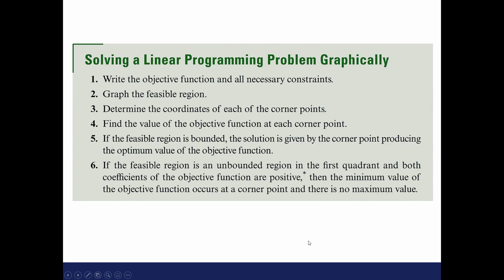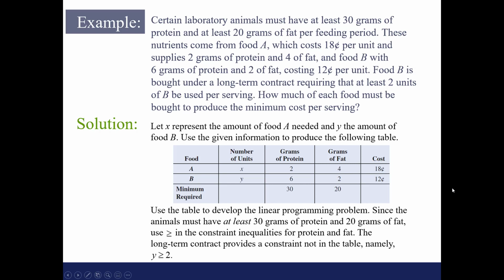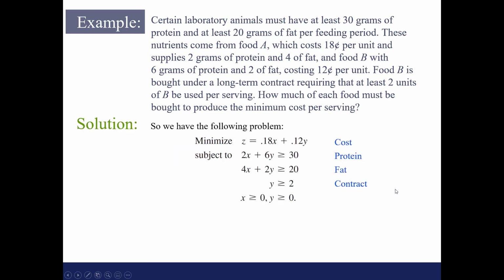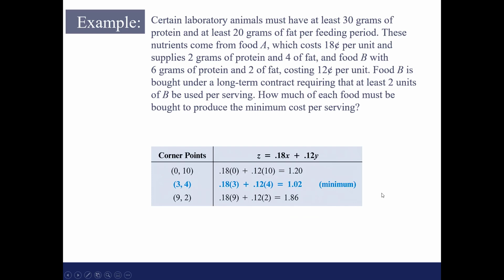Chapter 7 Preview Linear Programming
Linear Programming Preivew